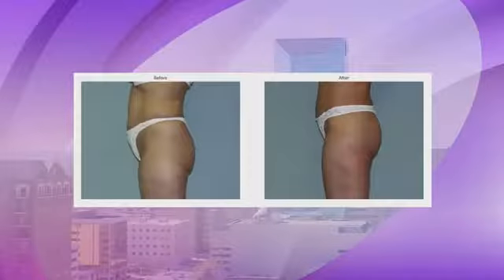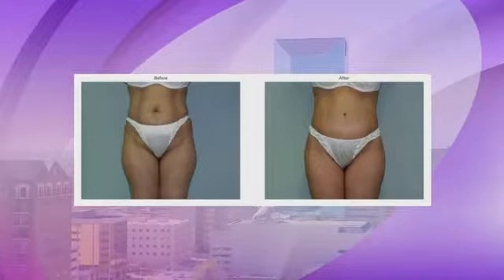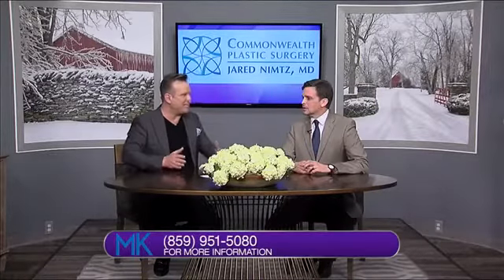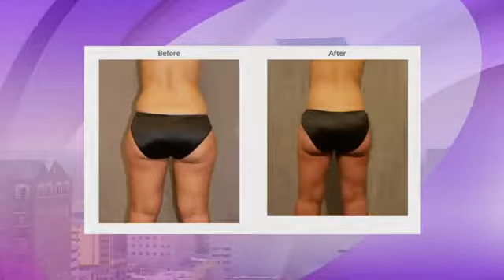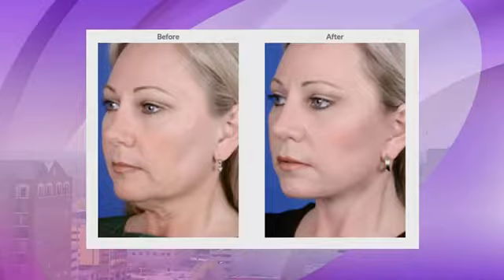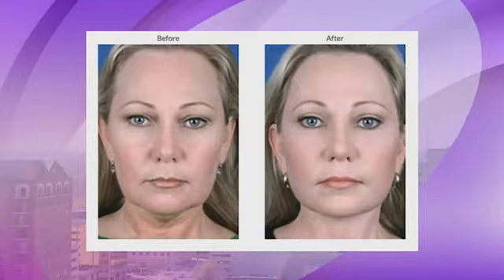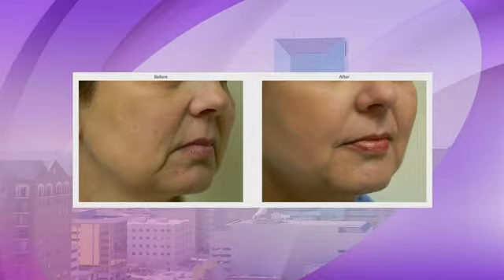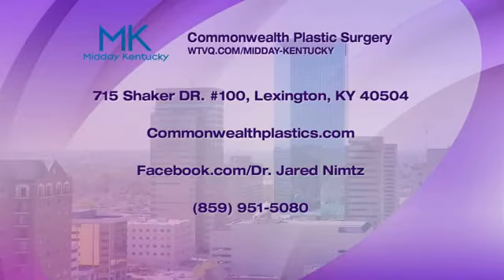Commonwealth Plastic Surgery - Surgical vs. Non-Surgical